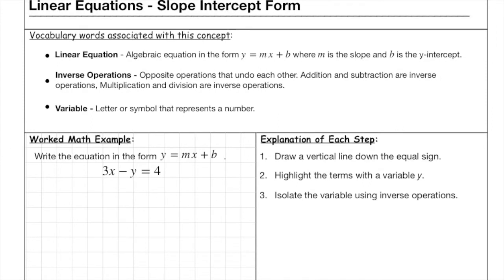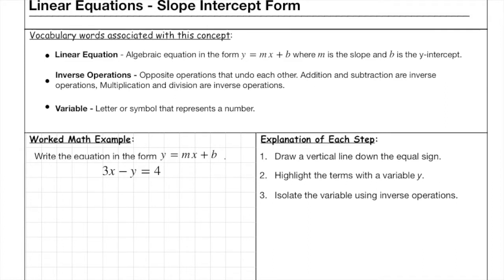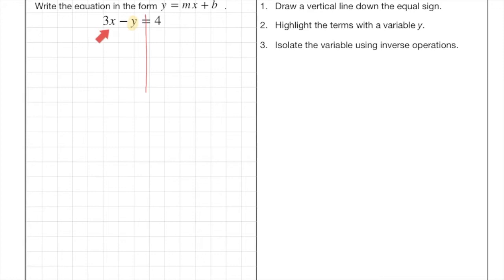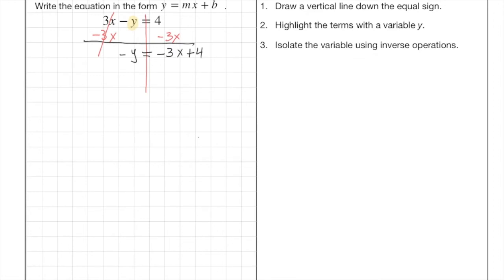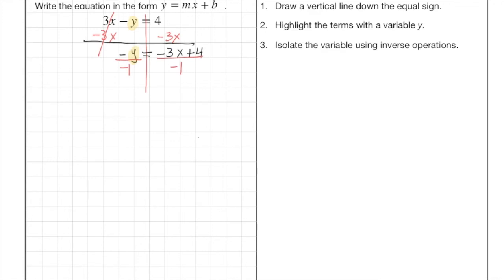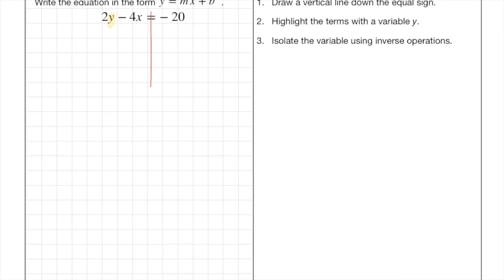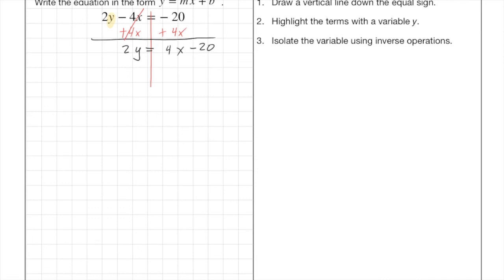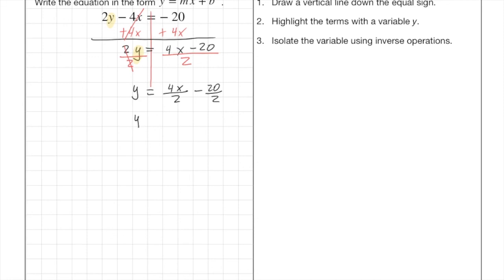Linear Equations Slope Intercept Form